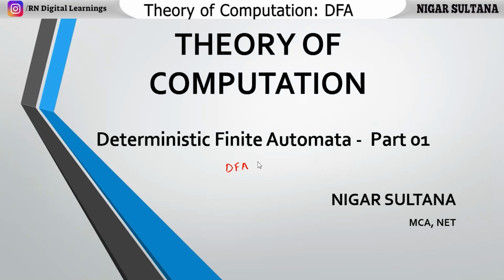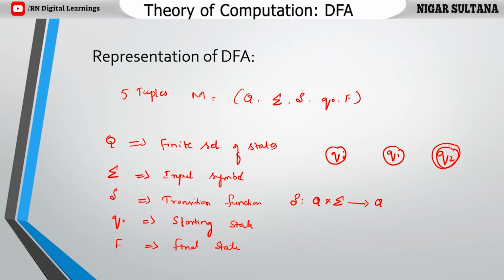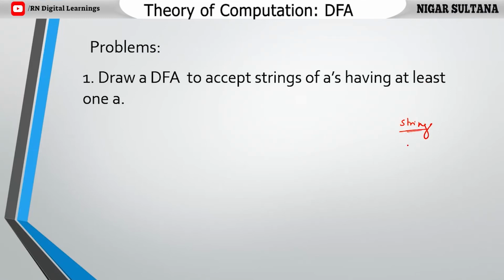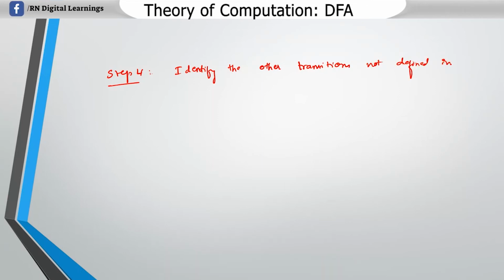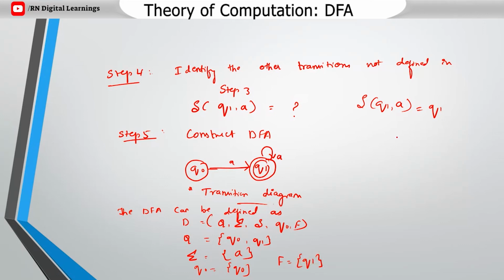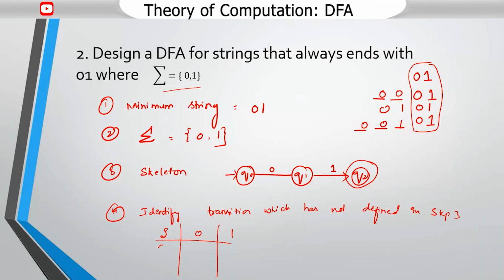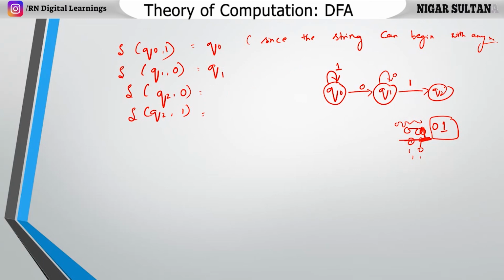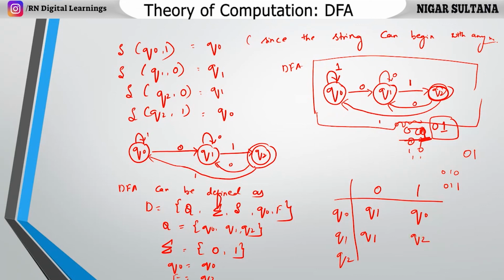#4| Deterministic Finite Automata | DFA | Theory of Computation| by Nigar Sultana | TOC Series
TOC Series Nigar Sultana
In this Video you will Learn about DFA of Theory of Computation

Watch our Previous Videos on